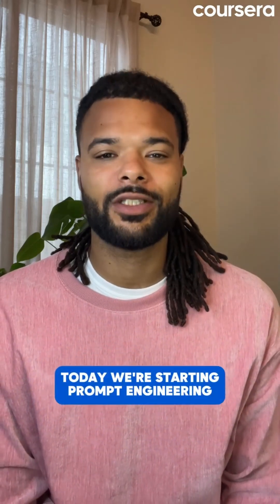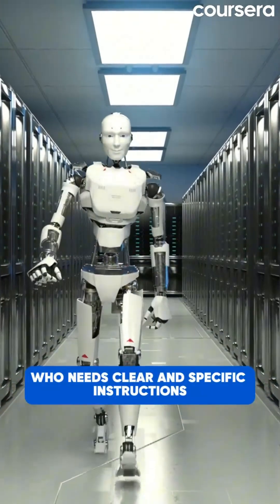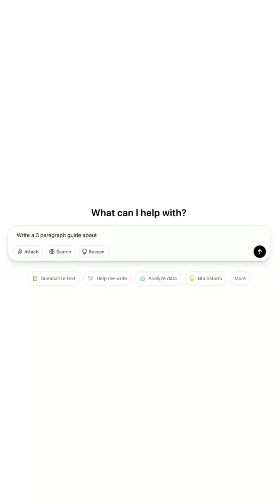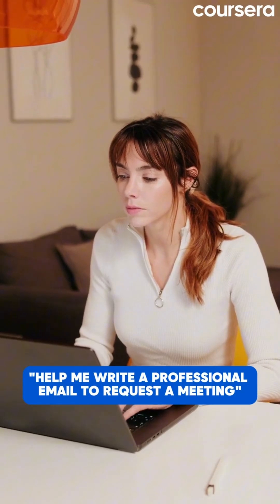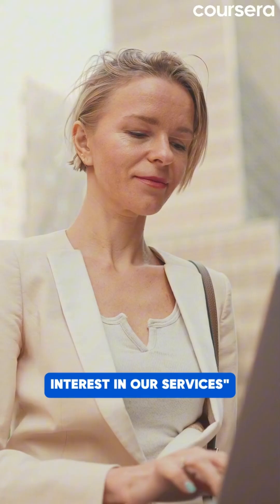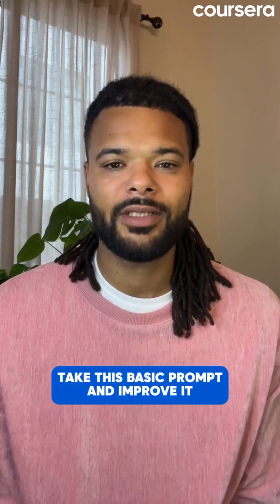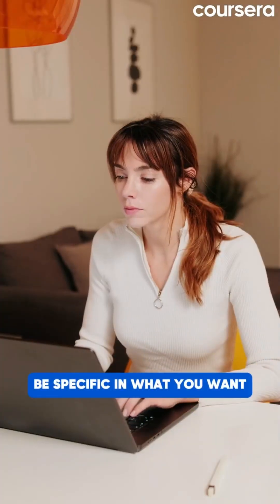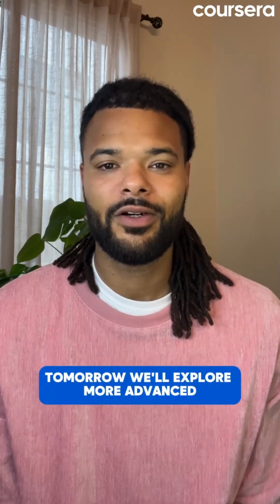Learn Prompt Engineering in 2 Minutes 🤖 Day 8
Day 8 of 30DaysofGenAI! Practice the art of getting better results from AI through prompt engineering! Learn how to transform basic prompts into powerful instructions that deliver exactly what you need.

✨ *Today's Focus:* Prompt Engineering Basics
⚡ *Challenge:* Transform a basic recipe prompt into a detailed one
💡 *Pro Tip:* Include clear instructions, context, desired outcomes, constraints, and formatting preferences

Join thousands learning AI in less than 5 minutes a day! Share your improved prompts with 30DaysofGenAI (be sure to tag @coursera) and show us your before & after results!

⏭️ Tomorrow: Advanced Prompt Engineering Techniques 🚀

Ready to take your prompting skills to the next level? Check out *Prompt Engineering for ChatGPT* from Vanderbilt University